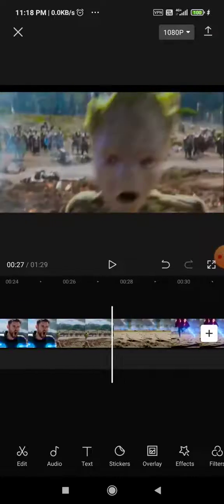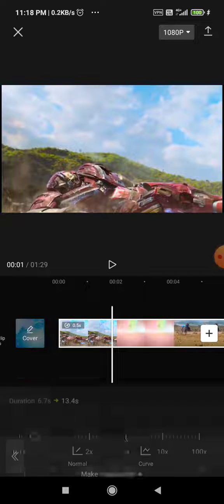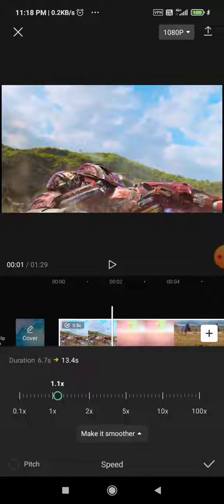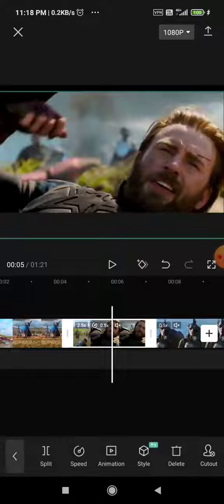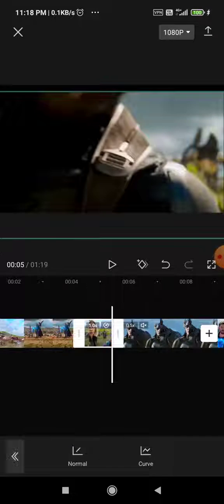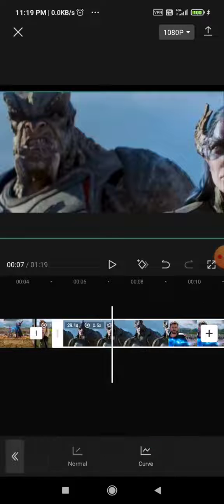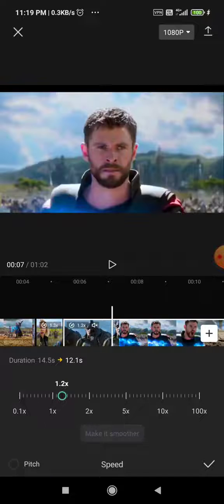How To Loop Video in CapCut ll Loop a Video in Capcut 2023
How To Loop Video in CapCut. In this video, we'll show you how to loop a video in CapCut2023. This is a handy tool for making your videos more dynamic and interesting, and it's easy to use! If you're a YouTube creator, then you know that adding dynamic content to your videos is key to success. This video will teach you how to loop a video in CapCut2023, a handy tool that will help you add more excitement and intrigue to your videos. After watching this video, you'll be able to create dynamic and engaging videos with ease!